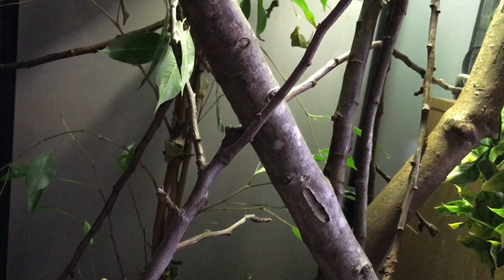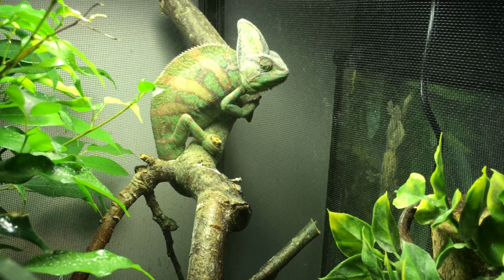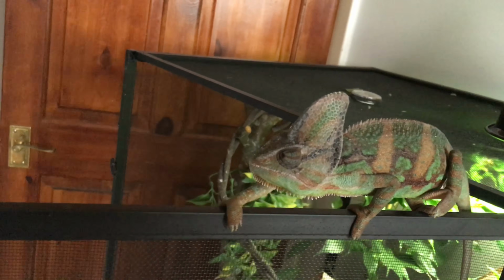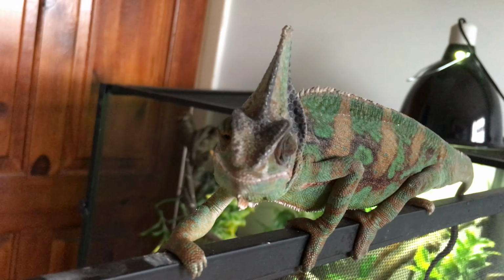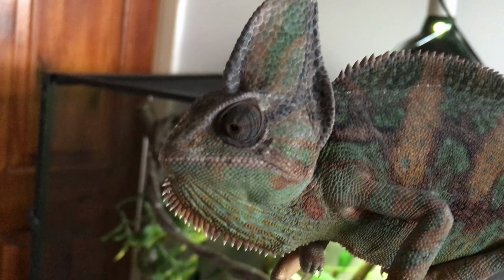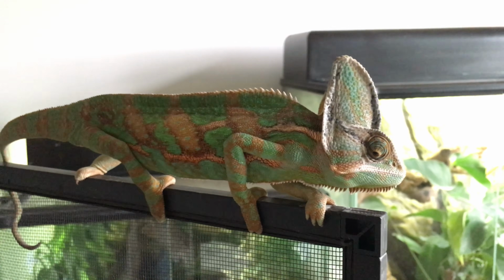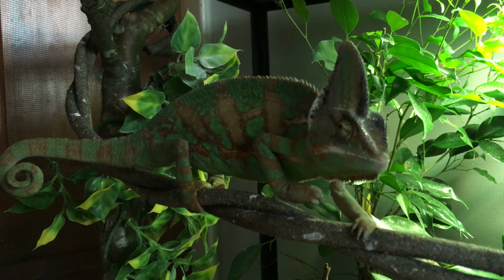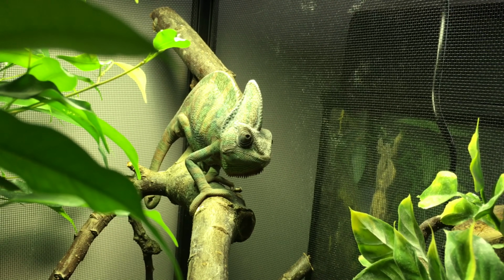BEFORE YOU BUY A VEILED CHAMELEON WATCH THIS!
A video I put together for you guys that are thinking of buying one. Bare in mind this is NOT a care video,I will be making that some time in the future.